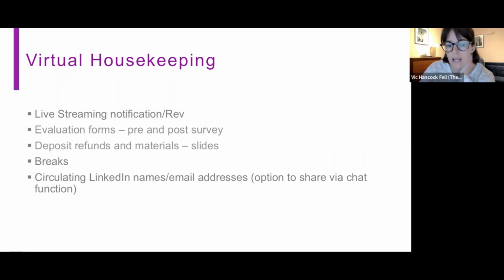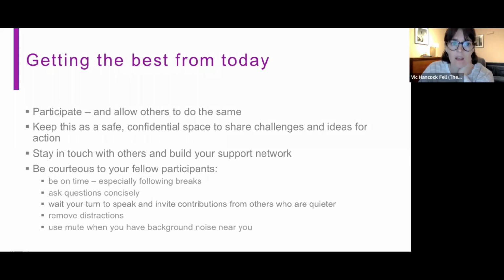FSI Legacy - Moving On from Founder Led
Session delivered by the FSI as part of their UK Aid funded two year infrastructure support programme for Small International Development Charities (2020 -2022) - Special thanks to NCVO for giving access to this recording following the closure of the FSI in 2023.